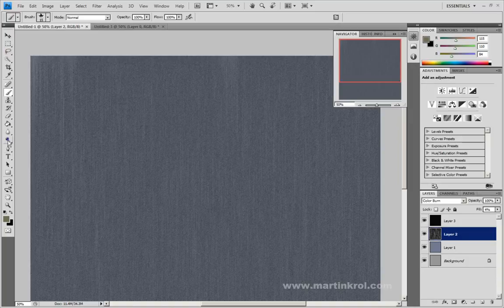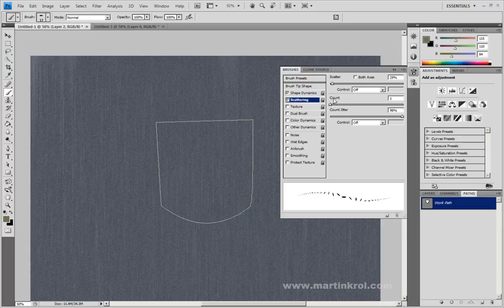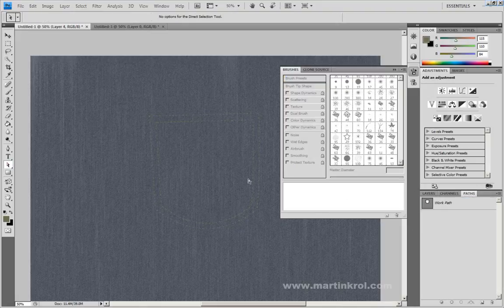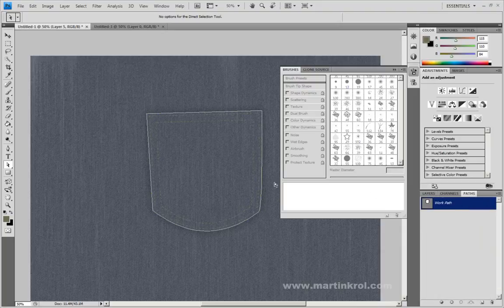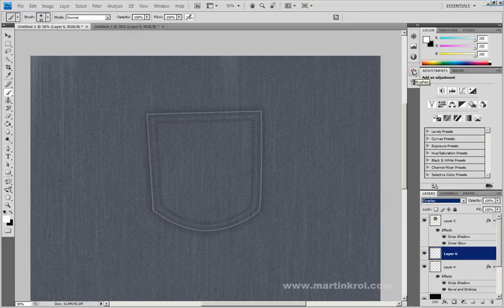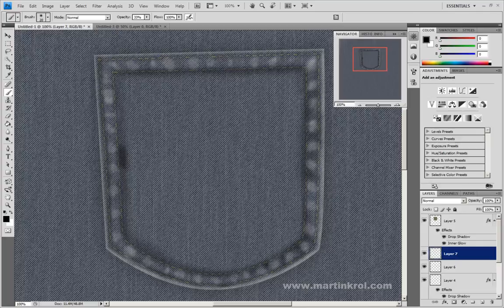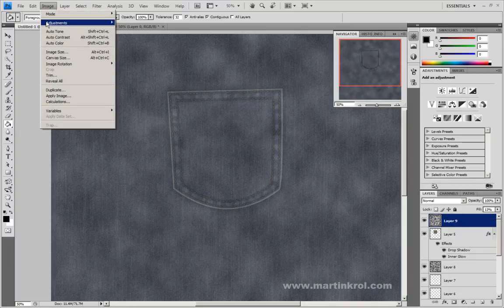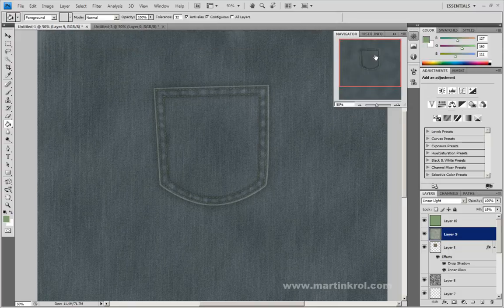Photoshop: Creating Texture Sample 2